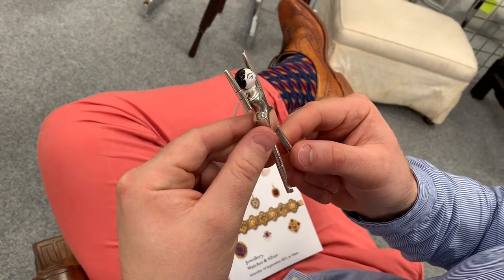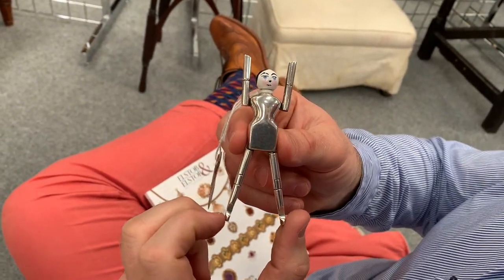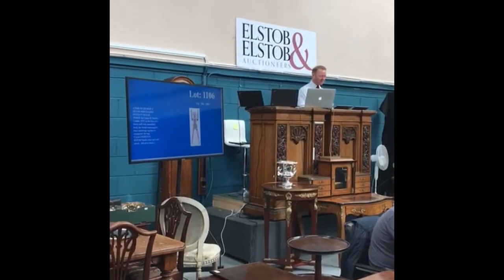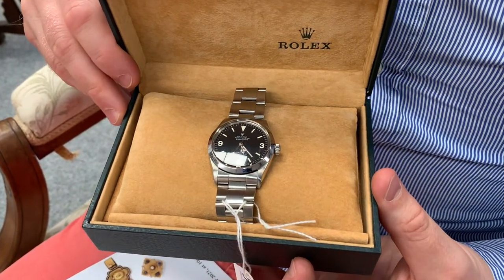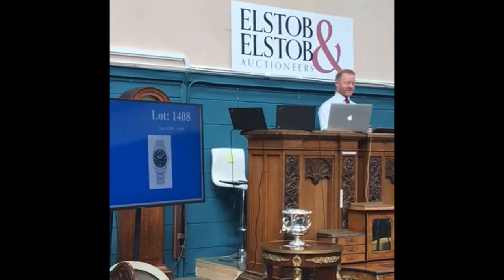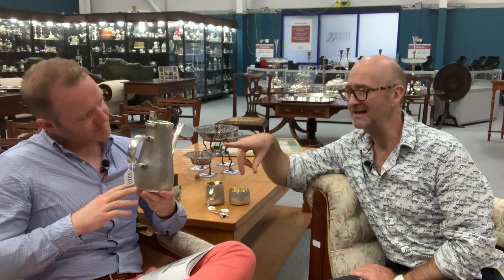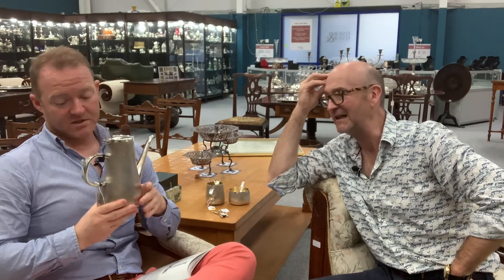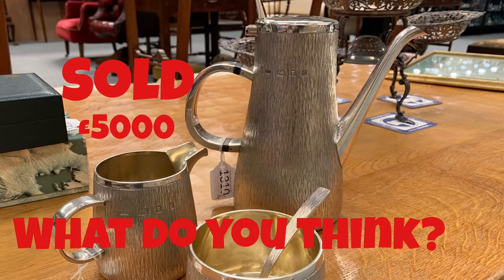Selling a vintage ROLEX EXPLORER IN AUCTION with BBC TV’s David Harper & David Elstob.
A vintage Rolex Explorer, a pair of novelty sugar tons and a 70’s silver coffee set will all be sold in auction. Can you value these items before you watch them sell under the auctioneers hammer?

This is Episode 3 of Beat The Expert with David Harper & David Elstob.

I’m back at Elstob & Elstob in Ripon, North Yorkshire with David Elstob and we’re going to show you another three seriously good antiques for you to take a guess at valuing.

You'll get to hear their description and the auction estimate for each antique and then you'll watch them sell in auction. See how close your valuation is to the final auction price?
Don't forget to let us us know how you did !

Featured in this show. A pair of 1925 novelty silver sugar tongs,  a vintage Rolex Explorer and a 1970 silver coffee set…all top end stuff and worth lots of money!

Do you have something antique and interesting for me to feature here on my channel? Do you have antiques you’d like David and I to sell for you in auction?

Cheers

David Harper